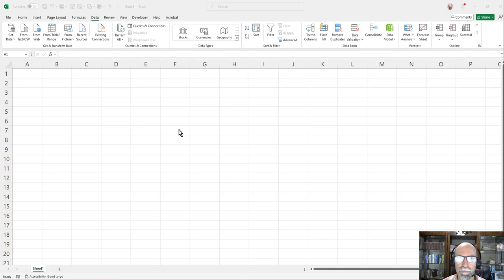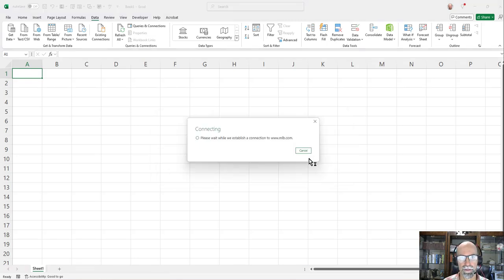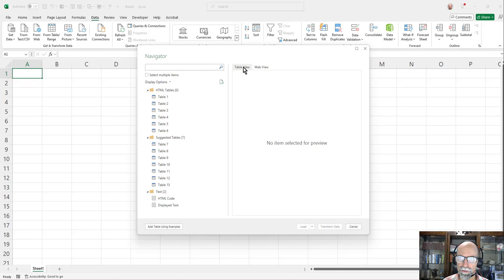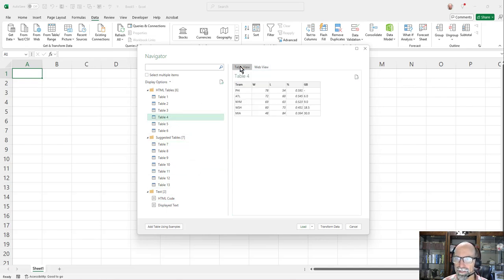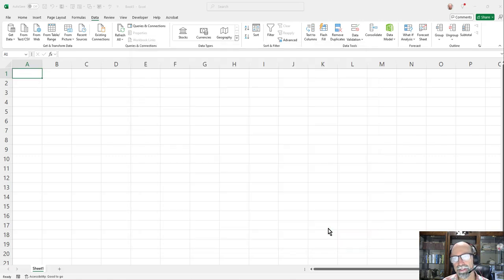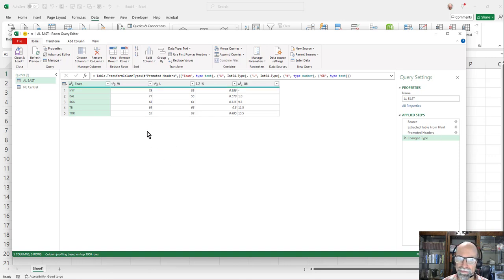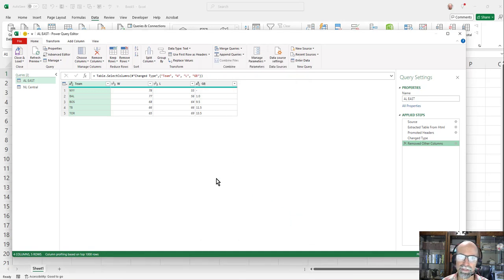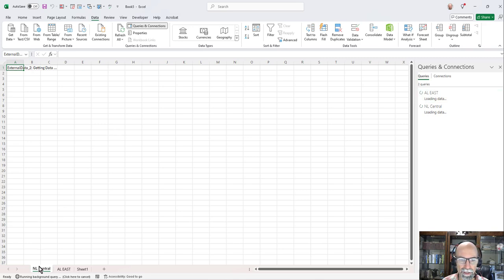DEMO: How to Import Web Data into Excel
This tutorial shows you how to import major league baseball data from the web into Microsoft Excel.

Need personalized Excel training for yourself or your business?